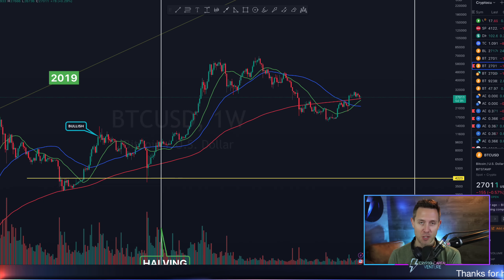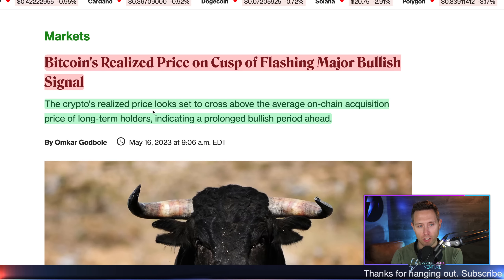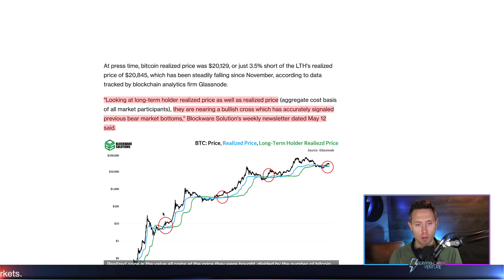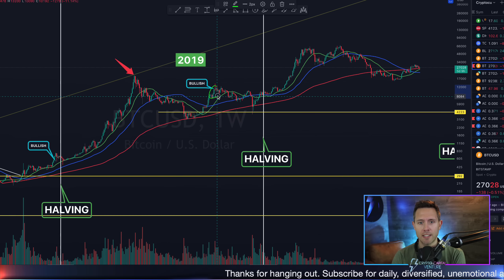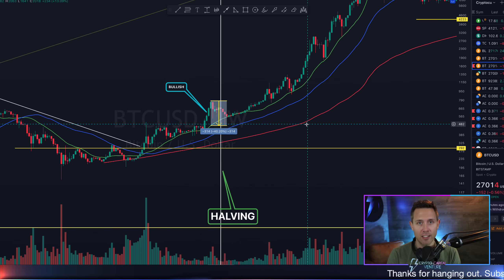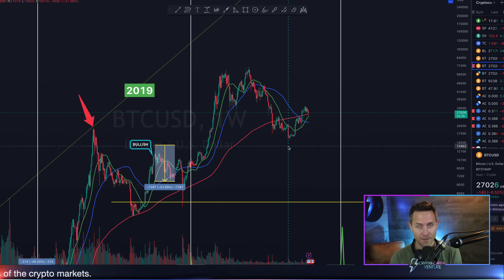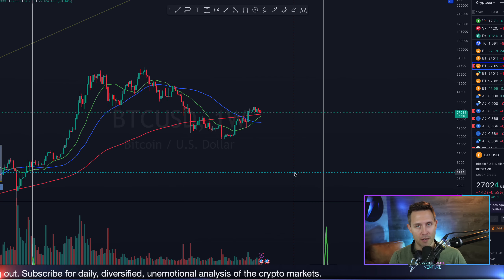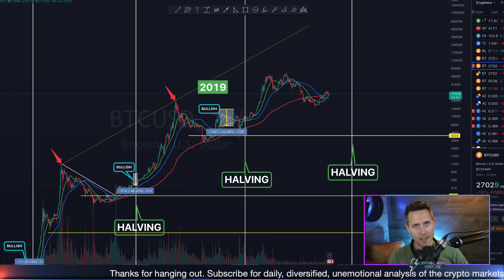BITCOIN Flashing Major BULL SIGNAL - (But There's A Catch...)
In this video, we'll discuss Bitcoin flashing a major bull signal, but there's a catch...

Watch this video to find out more about Bitcoin flashing a major bull signal, and whether or not this is bullish on the short term or not.

Intro 00:00
The bullish signal 00:45
Why this might not be bullish short term 2:45
So now what? 5:20